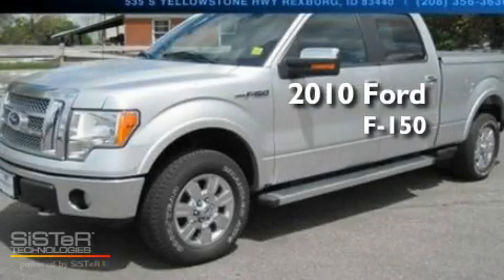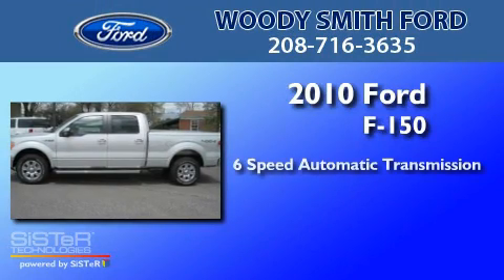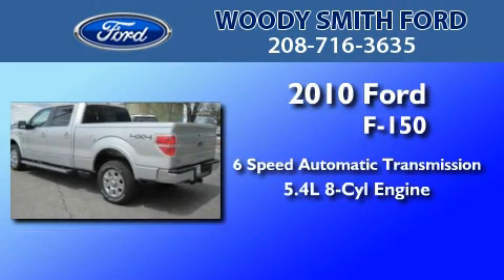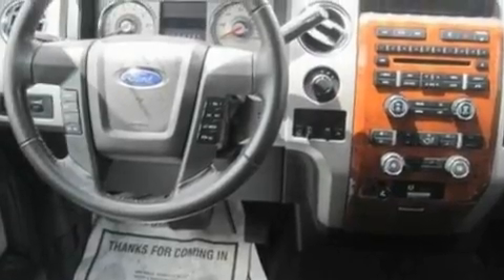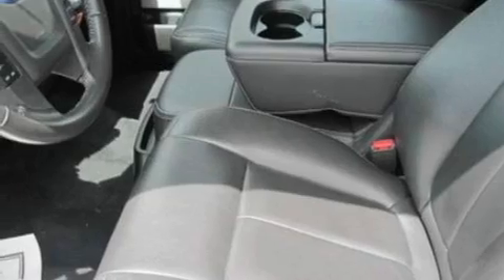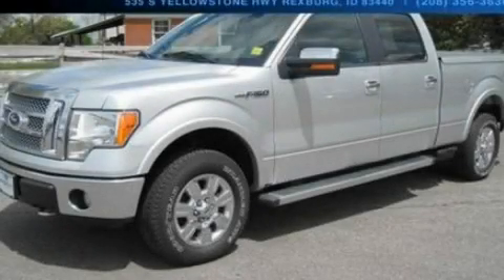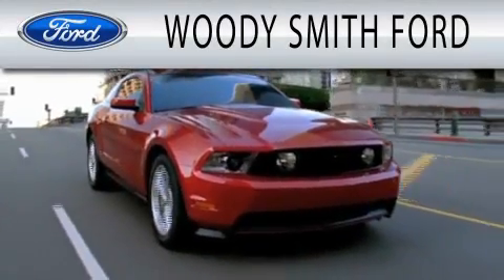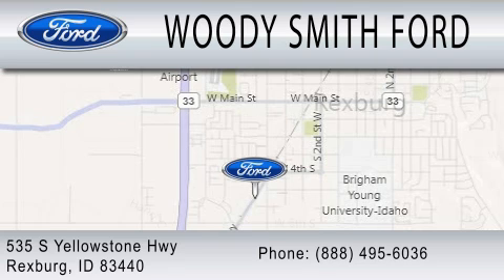2010 FORD F-150 ID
Year : 2010
 Make : FORD
 Model : F-150
 Engine : 5.4L V8
 Trans . : AUTO 6SPD
 Exterior : INGOT SILVER
 Miles : 42,801

 Stock : 11036A

 535 S. Yellowstone Highway
  , ID 83440